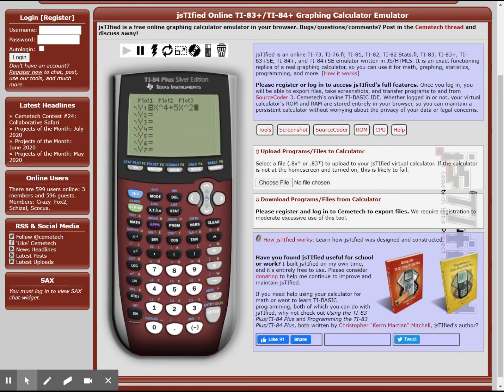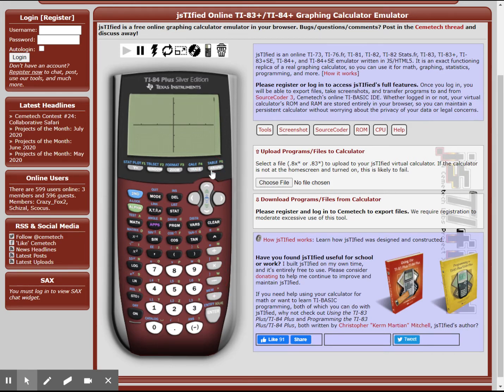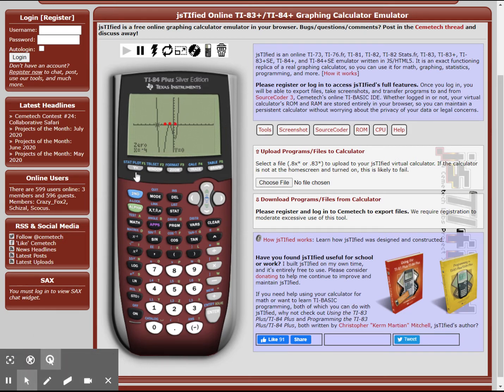Unit 2 Lesson 9 Part 4: 2.a.ii.3 - Solving polynomials with calculator